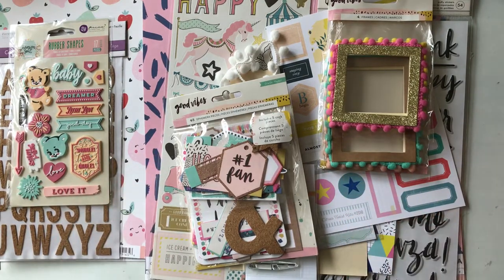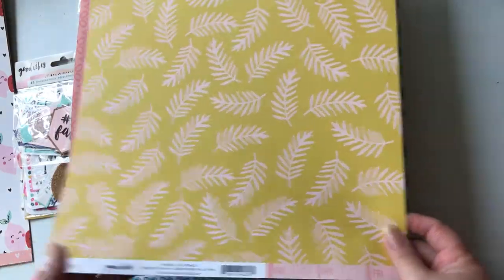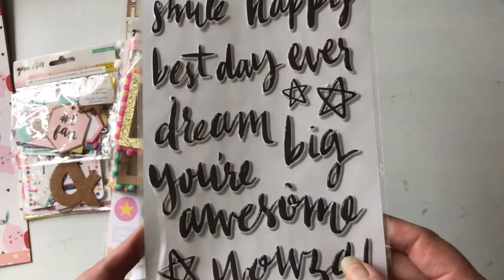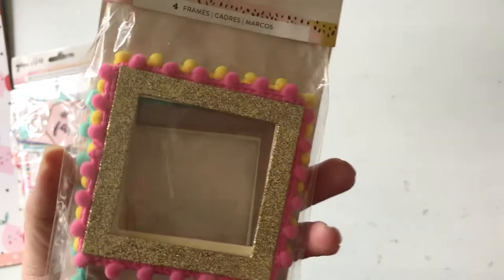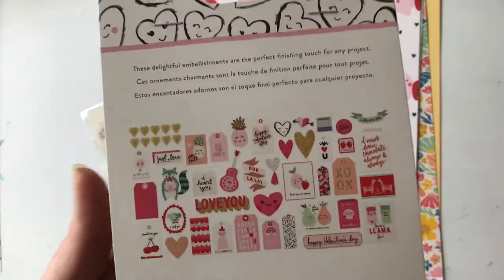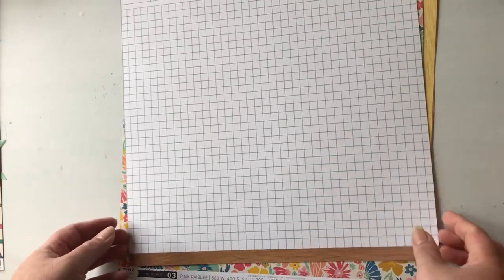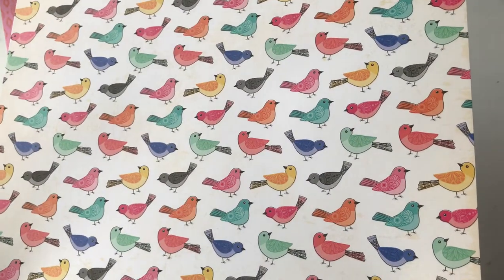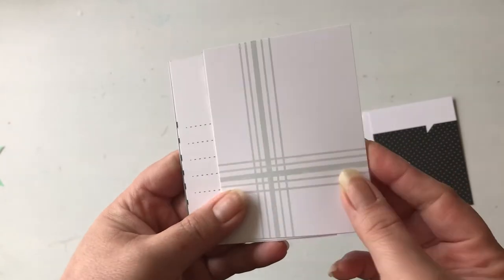Citrus Twist Kits January 2018 Unboxing scrapbook haul | Janet Suzuki